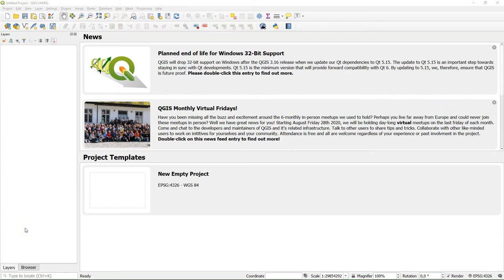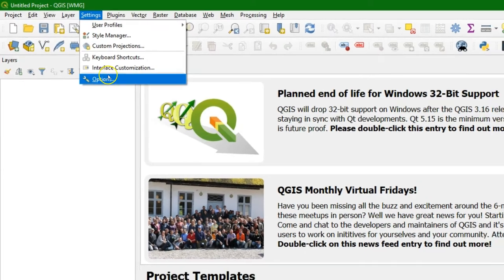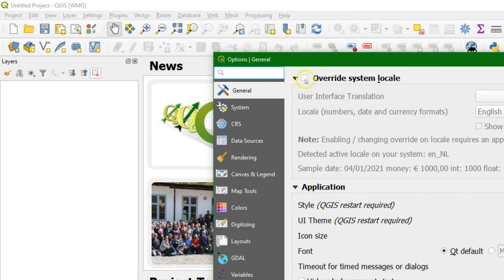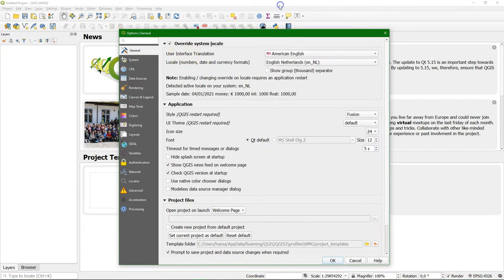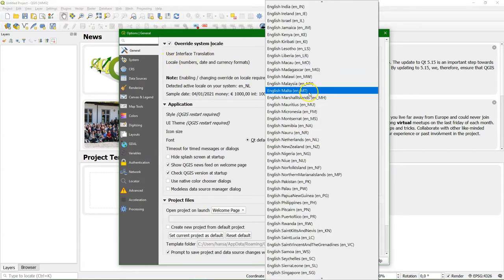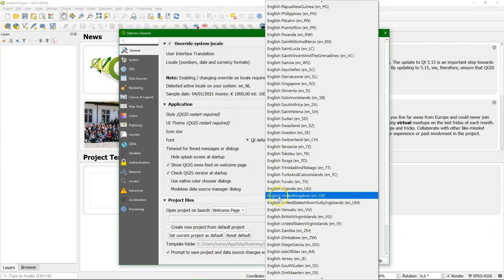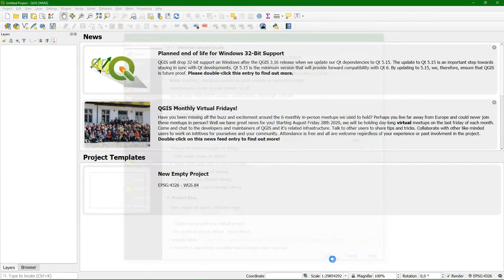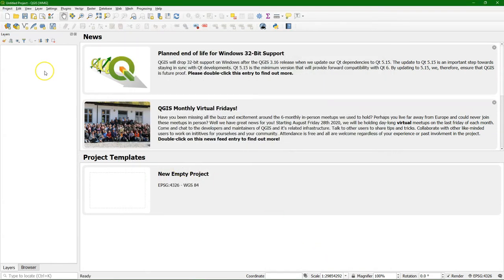Change language settings of QGIS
QGIS uses by default the language settings of Windows. This video shows how to change that.